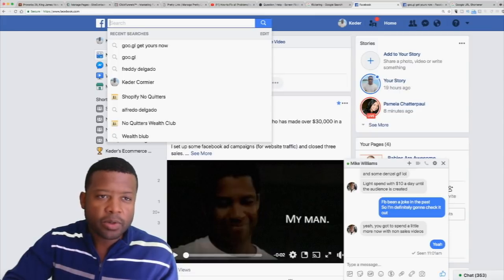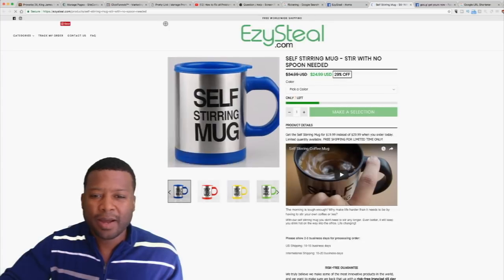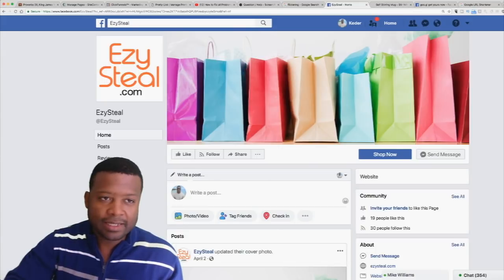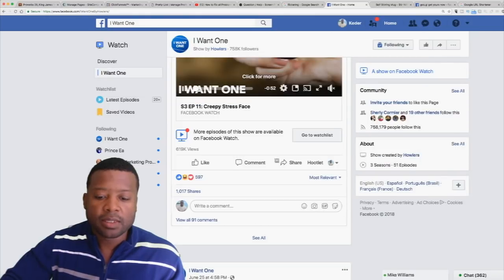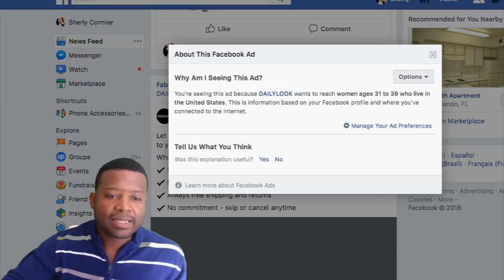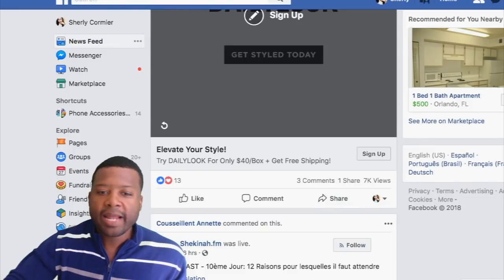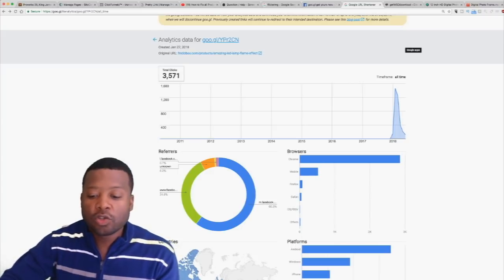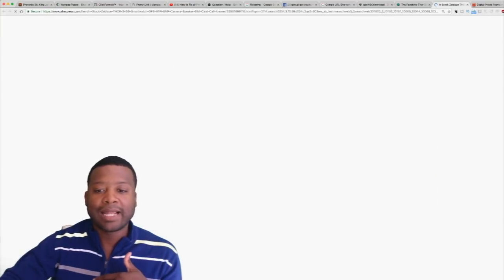Shopify- How To Find Products That Can Make Thousands Daily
This video is about Shopify- Sharing With You Actual Products That Can Make You Thousands Daily, if you are someone who's just getting started well this is your lucky tool to help you crush it faster... Now you only have to worry about doing the ads and go to work...